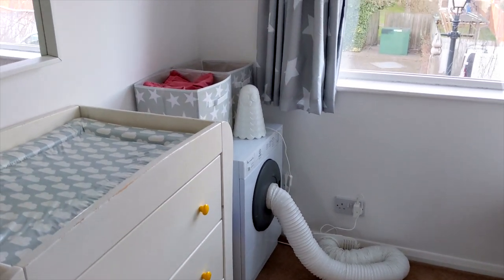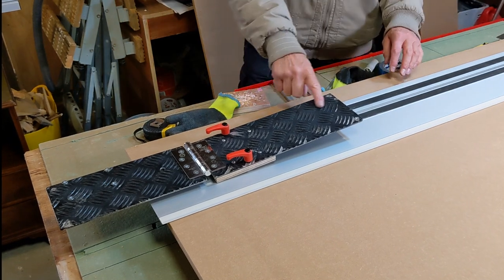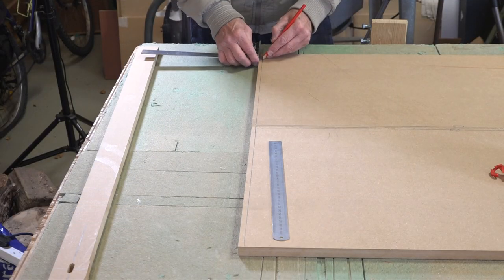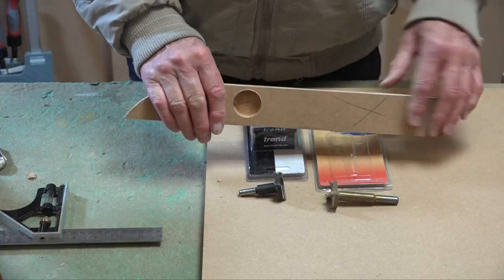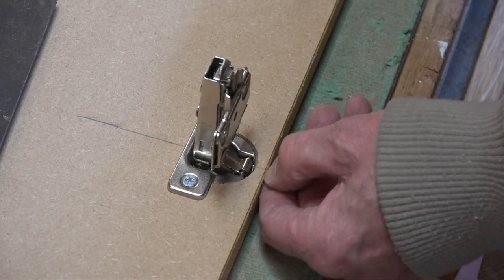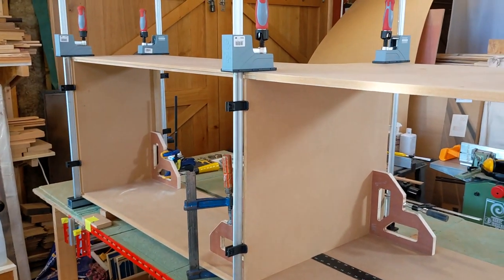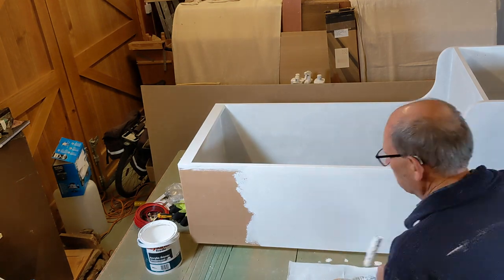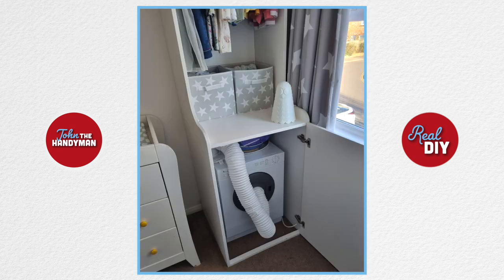Wardrobe Build AND paint like a PRO! (#9)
Today I'll show you how I made a custom freestanding wardrobe, AND paint it like a Pro!
This design could easily work in a kitchen or utility room as it's hiding a tumble dryer.